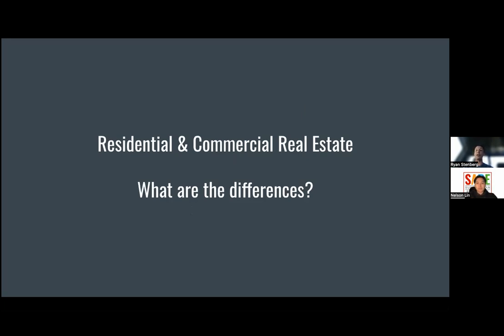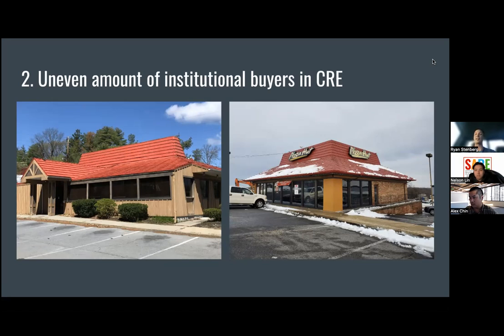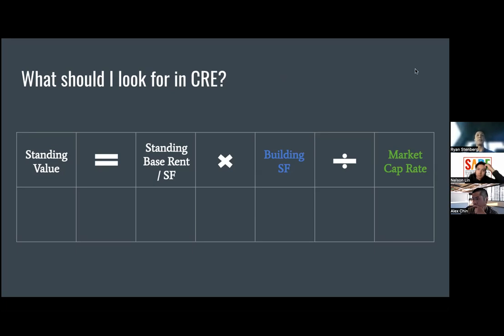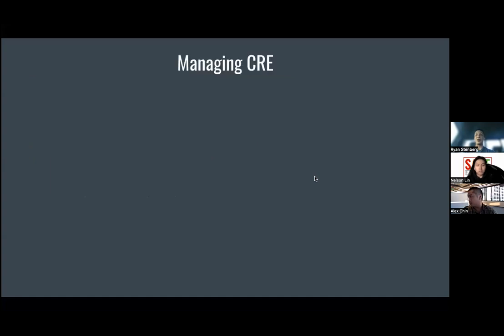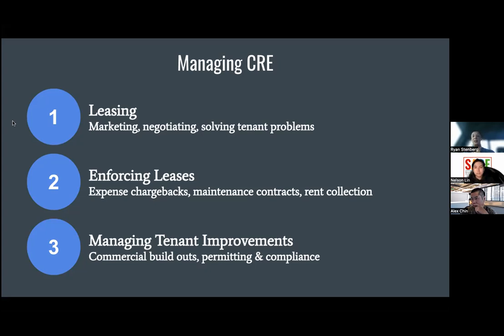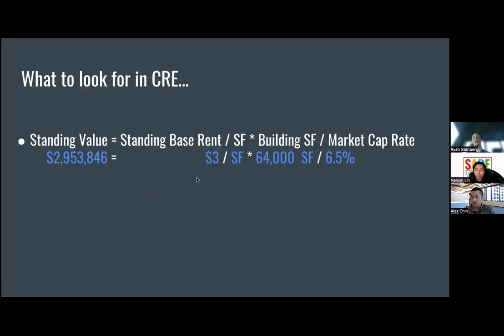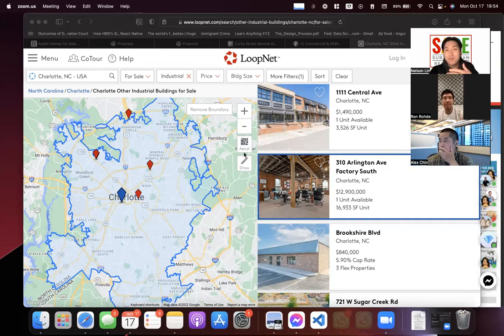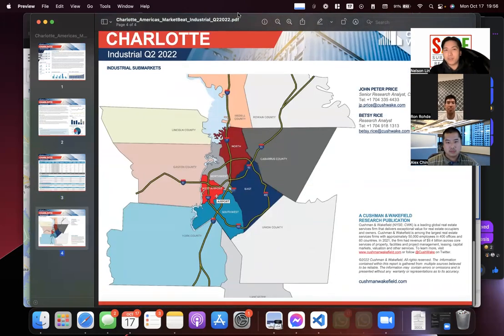Industrial Real Estate 101 w/ Ryan Stenberg